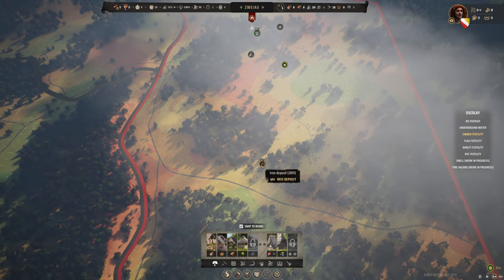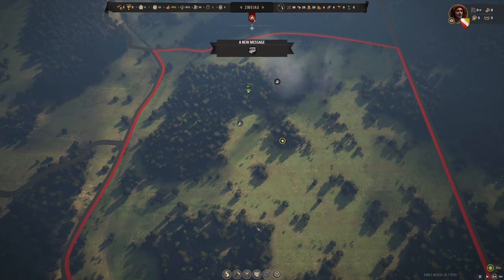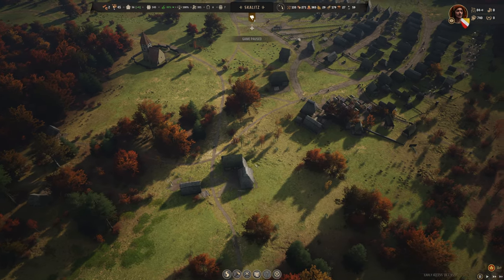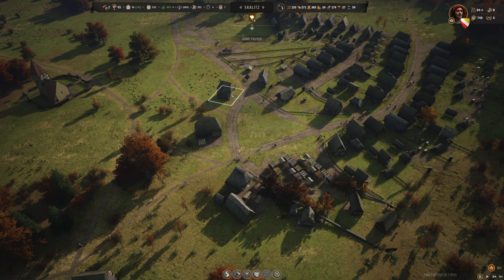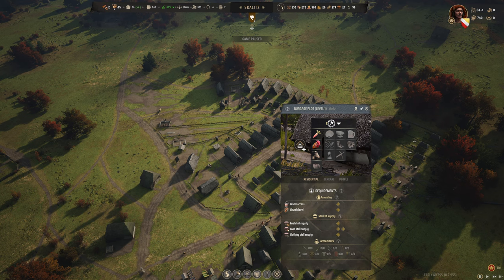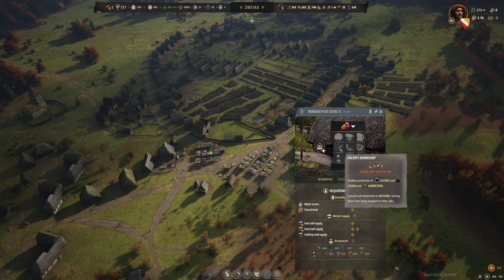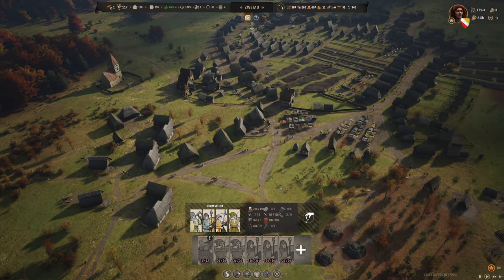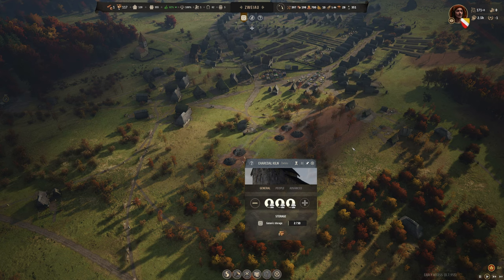SKIP Food! TRADE These Instead! Manor Lords Tips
I've compiled 13 tips revolving around trading to have an ideal start in Manor Lords with detailed build order, food gathering and trading priorities you should have throughout your first 3 in-game years!

0:00 Starting Setup
1:31 Build Priorities
3:51 Dedicated Trading Order
5:04 1st Year Trading Priority
6:19 2nd Year Trading Priority
6:54 3rd Year Trading Priority
8:08 Granary & Storage Logistics
8:59 Hitching Post Logistics
10:06 House Upgrade Priority
11:25 Crafting Pipelines & Most Profitable Crafts
14:22 About Bows
14:45 Best Troops for Combat
15:28 Best Troop Equipment & Priority
16:16 Bonus Tips